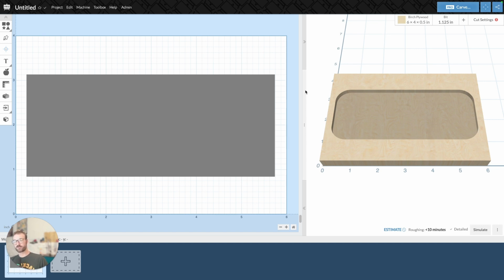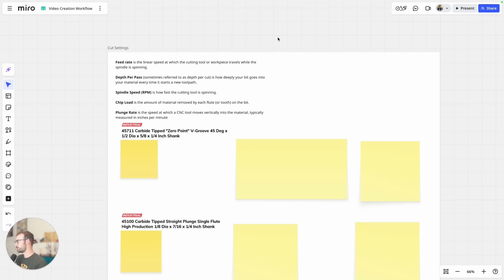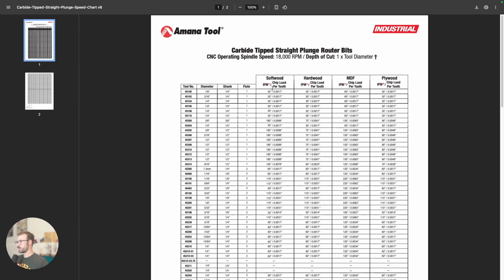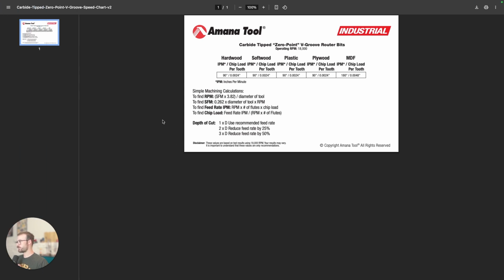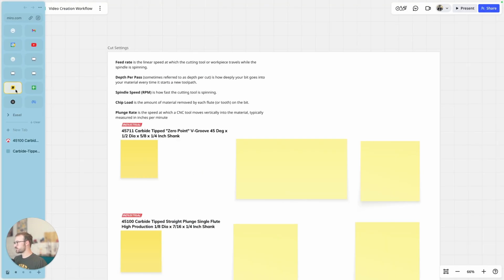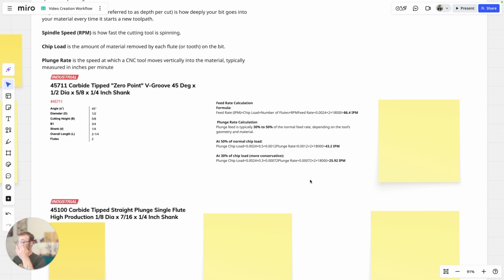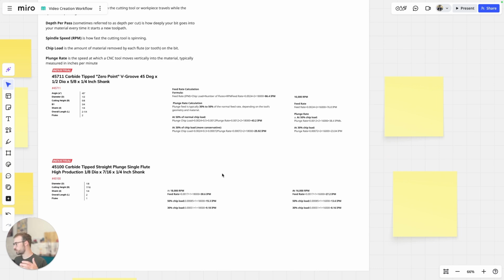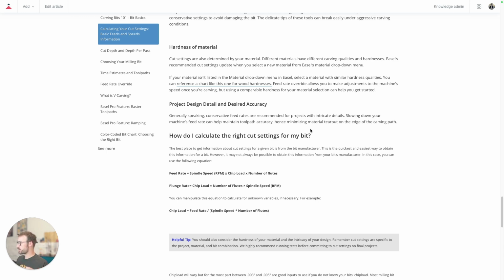How to Calculate Cut Settings for Easel Software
In this video we will talk about how to calculate cut settings using information provided by bit manufacturers  and some simple formulas.